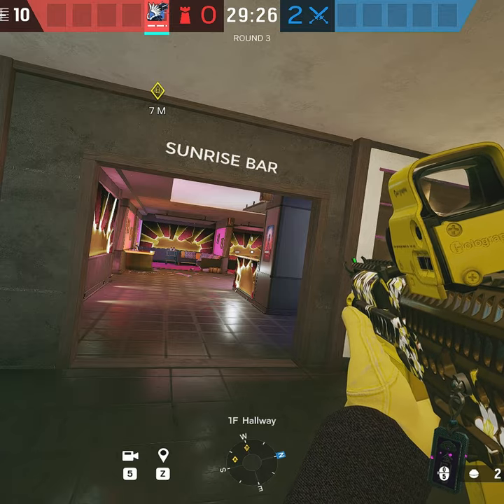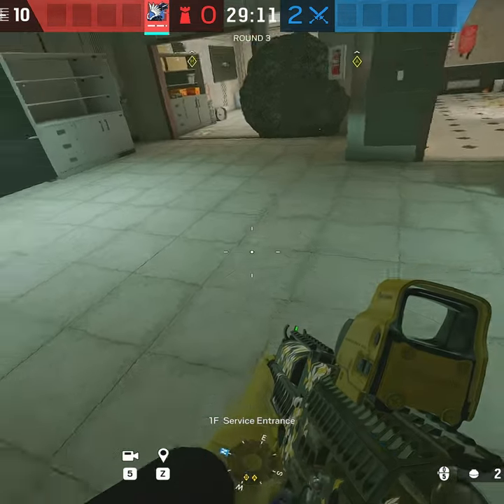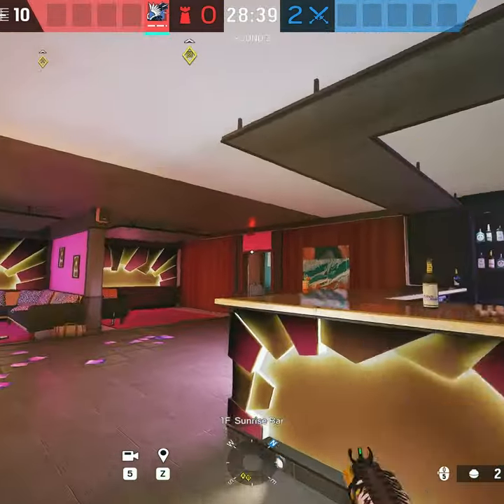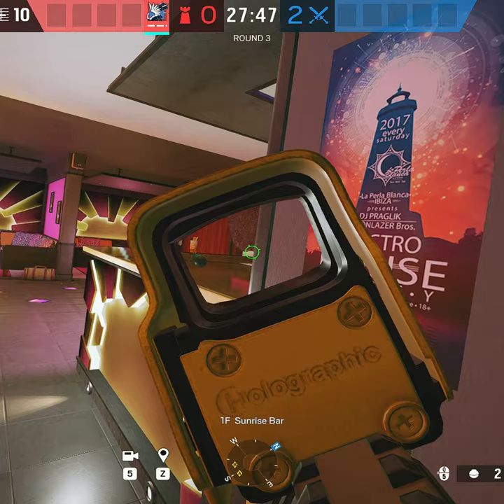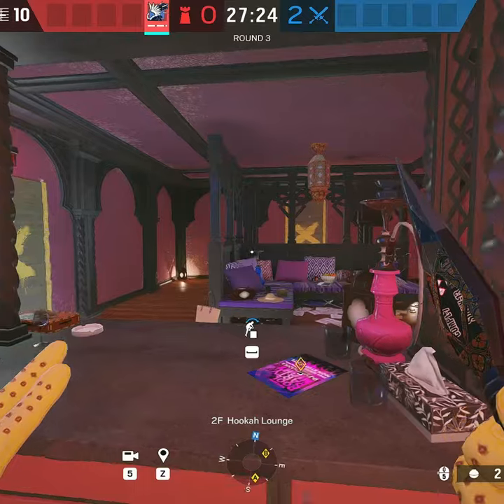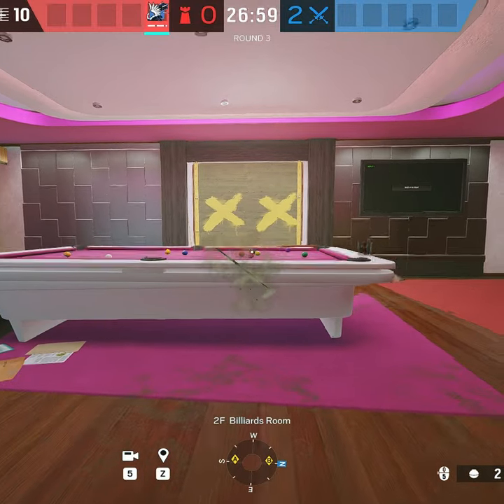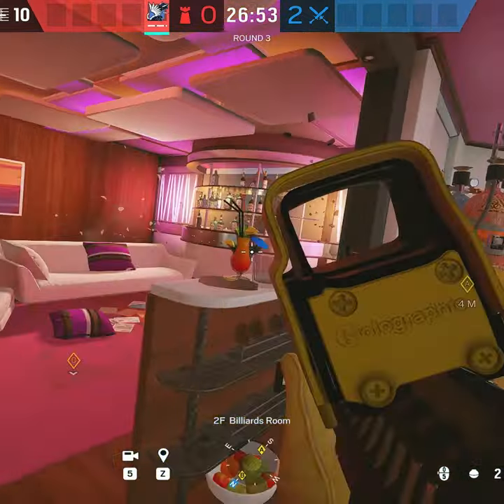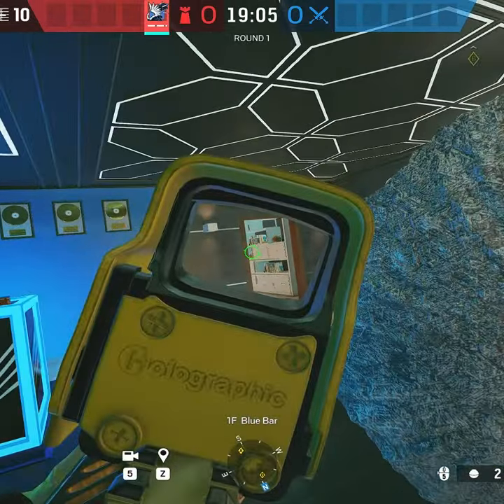BEST Azami Spots on Coastline in R6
THESE ARE BEST azami spots on coastline in R6.